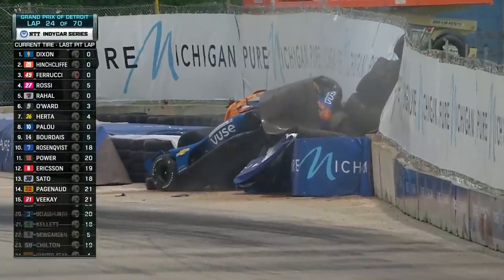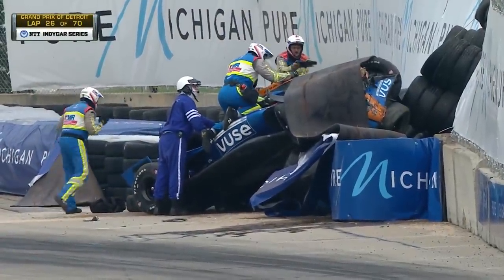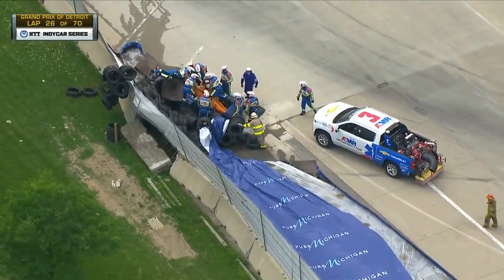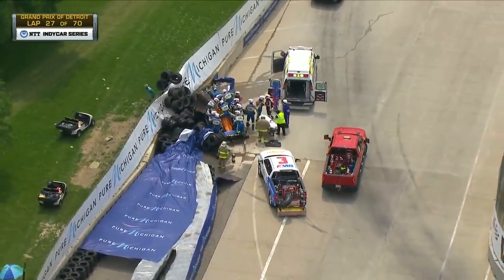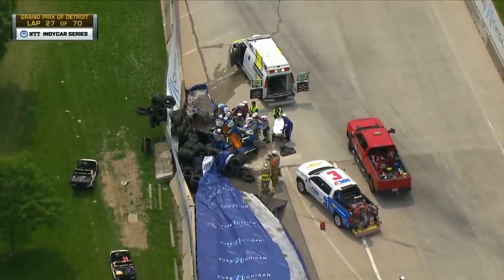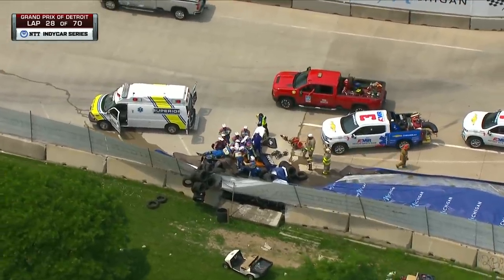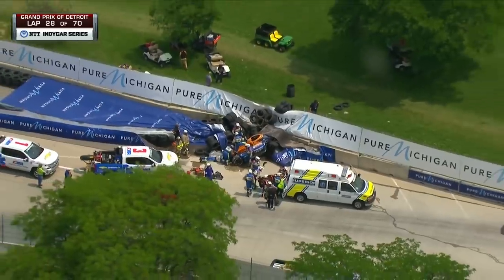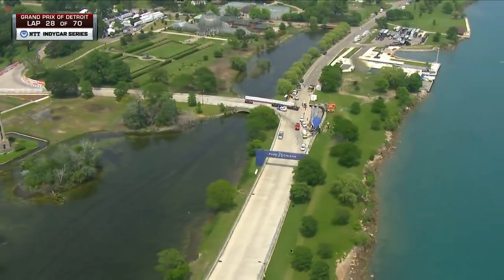Felix Rosenqvist has frighteningly bizarre crash during Detroit GP Race 1 | Motorsports on NBC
Felix Rosenqvist's throttle appears to stick as he enters a turn, sending him barrelling into a wall of tires and up the fence. Rosenqvist is immobilized and extricated from the car. Dr. Geoffrey Billows, Director of Medical Services for the IndyCar Series provides an update on Rosenqvist, who was conscious, stable, and alert the entire time following the wreck before being taken to the infield care center for initial observation and then transported to the hospital for further advanced imaging.

NBC Sports – the home of motorsports – features unparalleled motorsports programming, fueled by the network’s new media rights agreements with INDYCAR and International Motorsports Association (IMSA), NBC Sports will have more than 1,500 hours of motor sports coverage spanning NASCAR, INDYCAR, IMSA, Mecum Auctions, Monster Energy AMA Supercross, the Lucas Oil Pro Motocross Championship, Monster Jam, and Powernation.